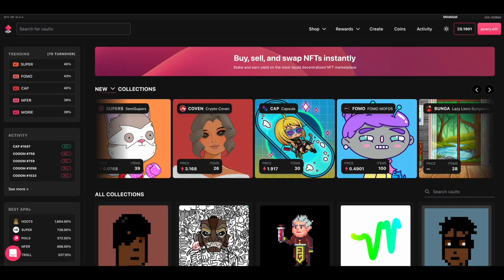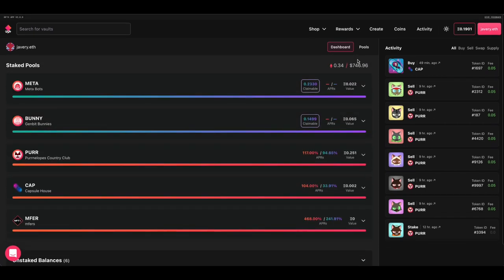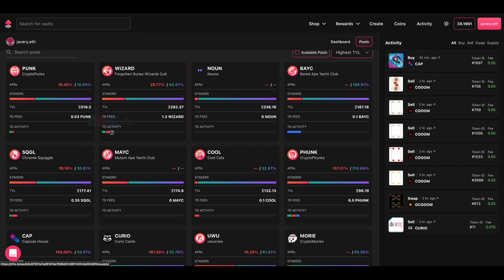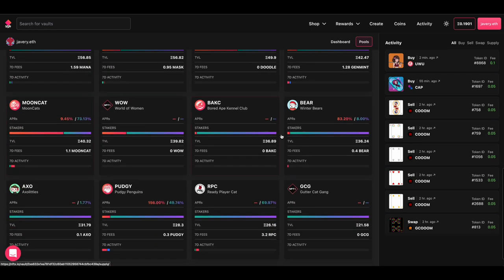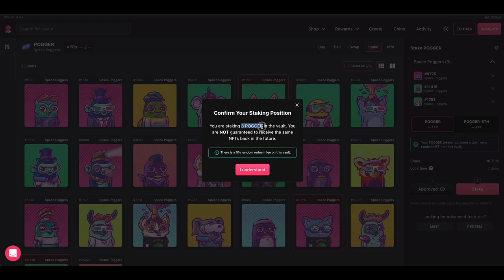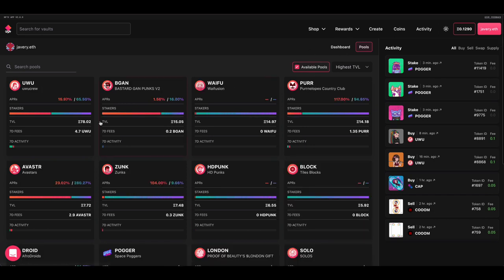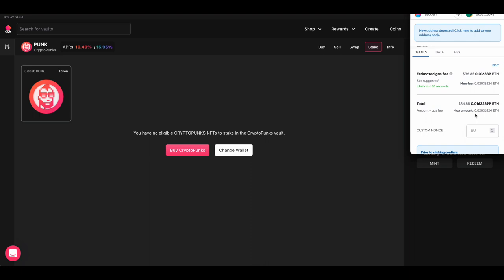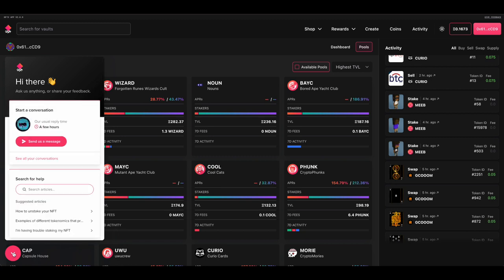Inventory Staking on NFTX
Stake your NFTs on NFTX and earn passive yield.